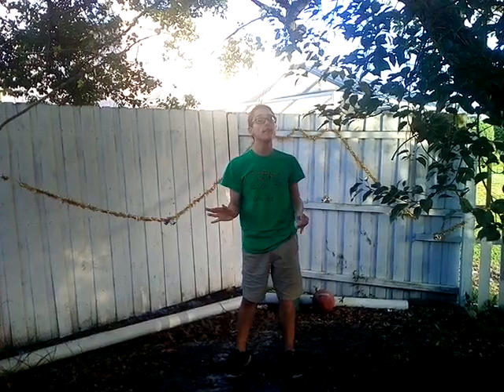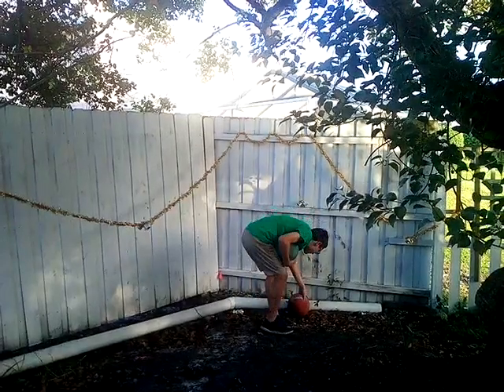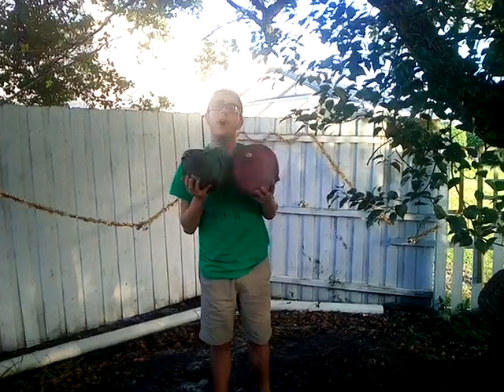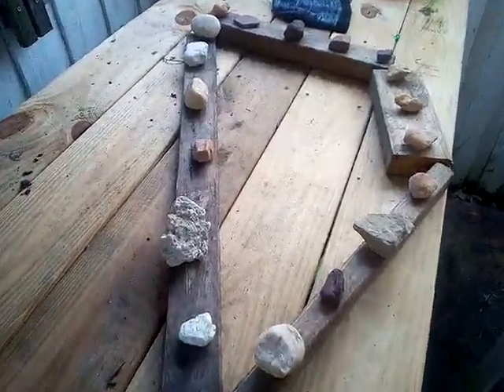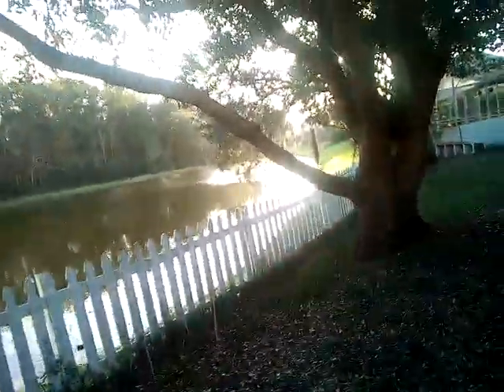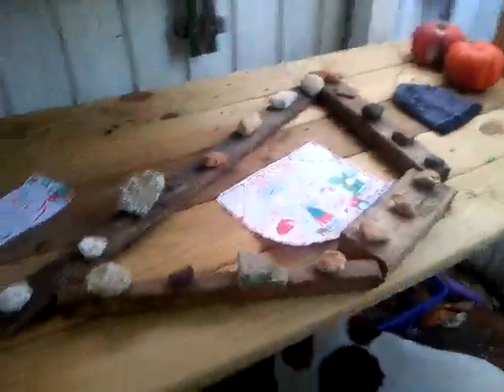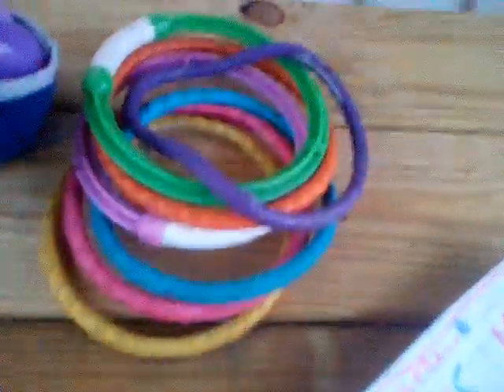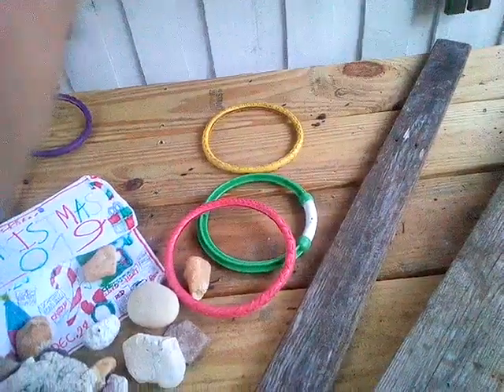Backyard Videos: Ep. 534! Christmas 2019 Project + 1 Year Since Green VS Red Dodgeball Dec 26th 2019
Since I Didn't Make A Christmas Project Last Year in 2018 I Did One This Year in 2019!!! 🎄

Also It's Been A Year Since The Green Dodgeball V.S. Red Dodgeball Competition!!! 😄 🔮 ☑ 🎉 NEXT Episode: December 28!